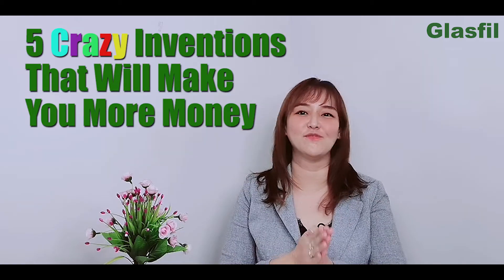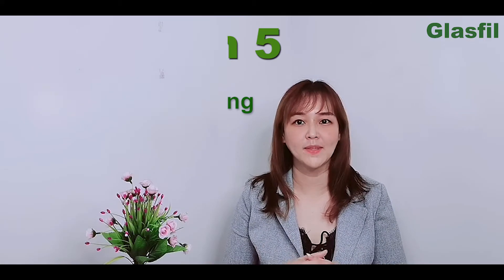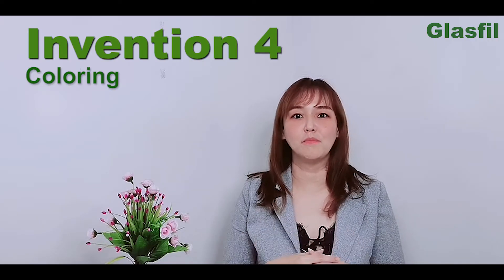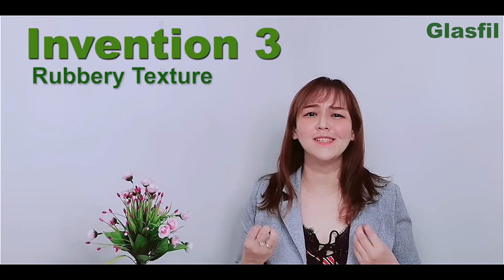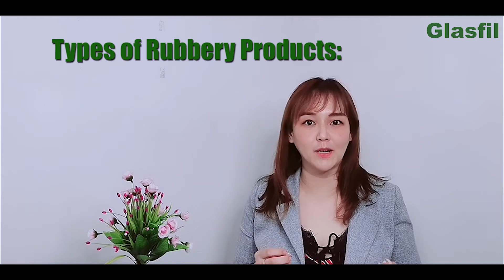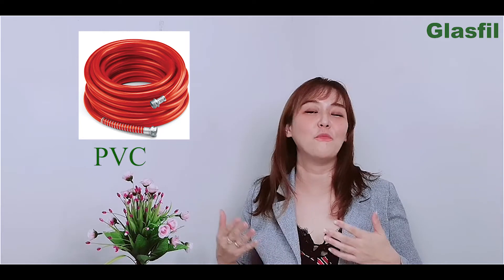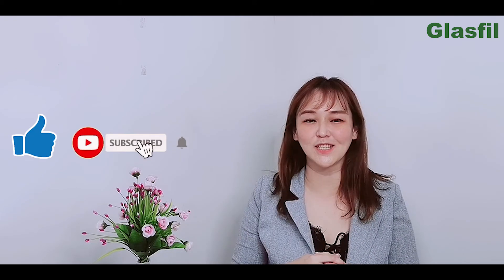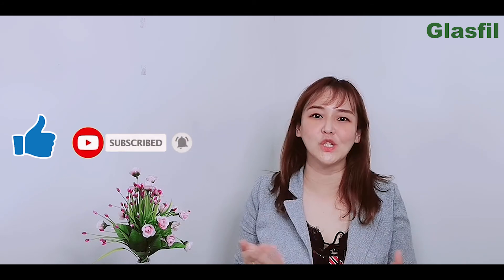5 Crazy Inventions Increase Your Profits In Plastic Industry | Plastic Injection Molding | Glasfil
You may need these 5 Crazy Inventions for your plastic products to increase your profit. After knowing these inventions it could make your blow your mind as these invention able to bring down your product cost!

Glasfil Polymer Sdn. Bhd. specializing in Plastic Injection Molding with Mold Fabrication and Plastic Production. Our office with build-in factory located at Balakong, Selangor. Owned a high technology machine and experience system expert,show an big impact on production. With more than 25 years experienced in the plastic industry,our expert knowledge, competence and reliability continue success in producing plastic product meeting our objective,to provide plastic products to our customers with best quality,finest state of the art engineering products.